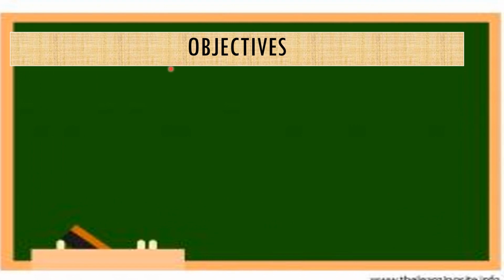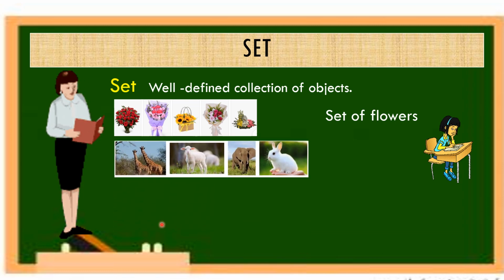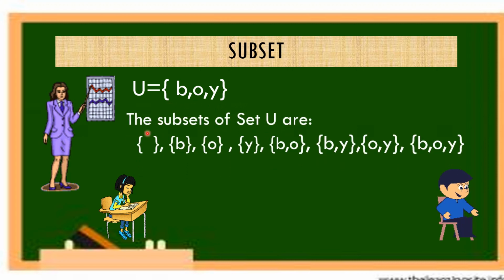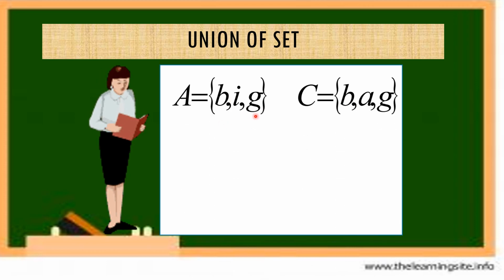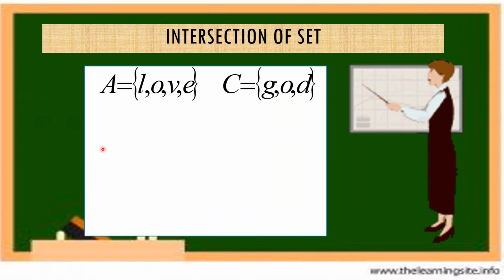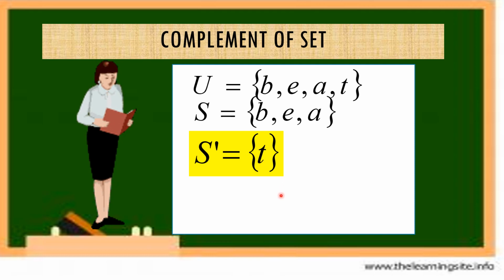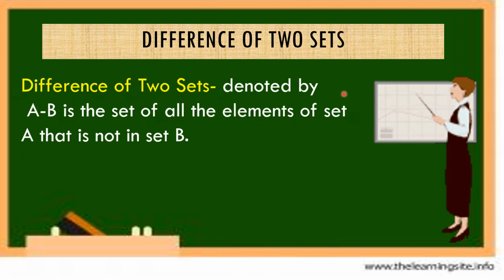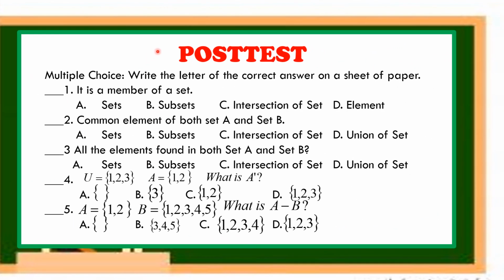Quarter 1 Week 1 G-7 Math SETS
illustrates well-defined sets, subsets, universal sets, null set,
cardinality of sets, union and intersection of sets and the
different of two sets